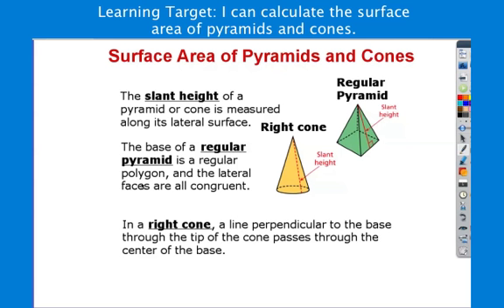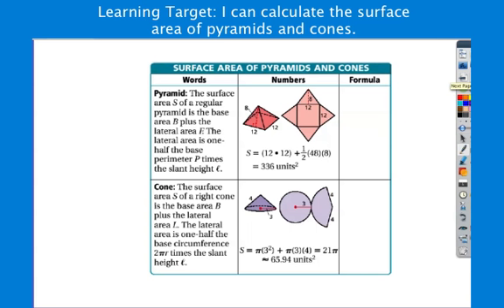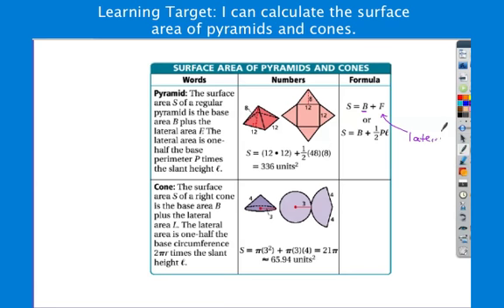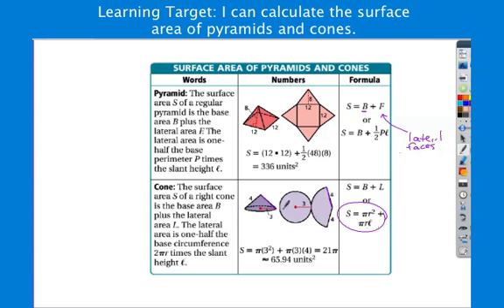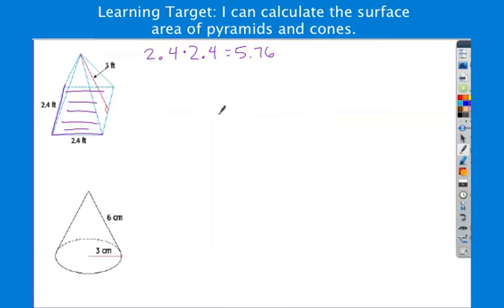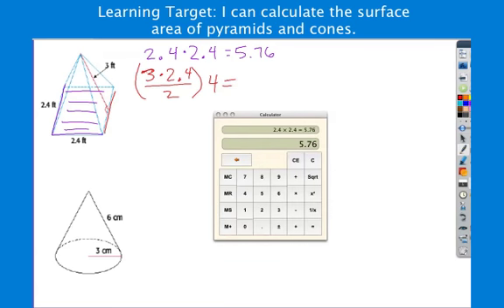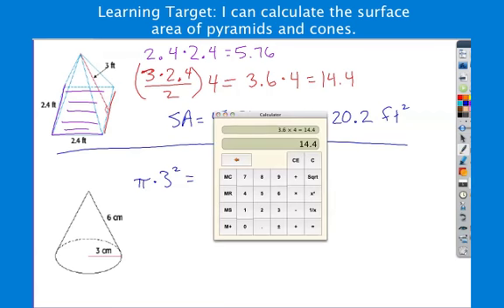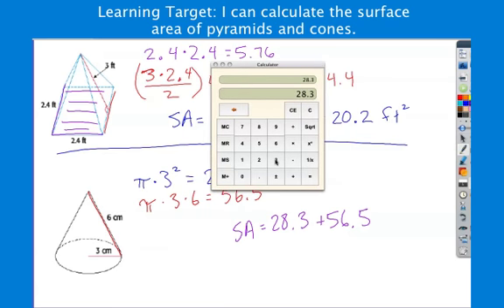SA of Pyramids and Cones Clip.mp4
Learning Target: I can calculate the surface area of pyramids and cones.